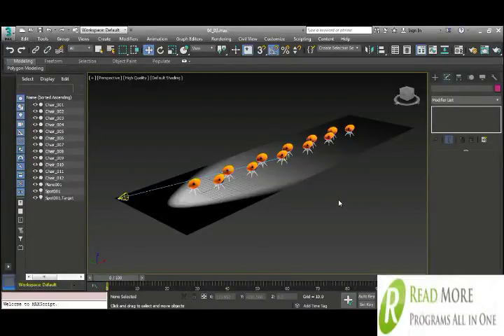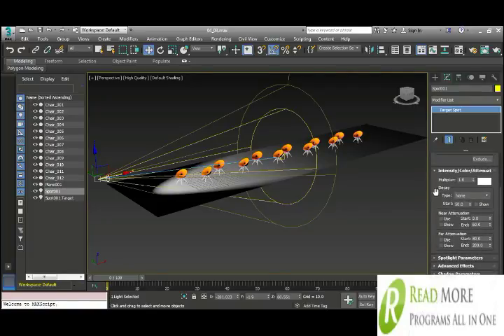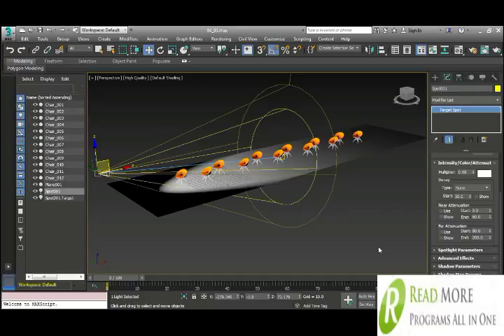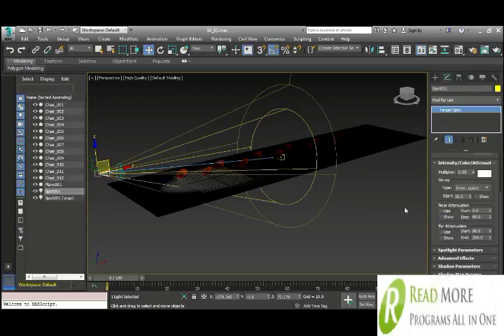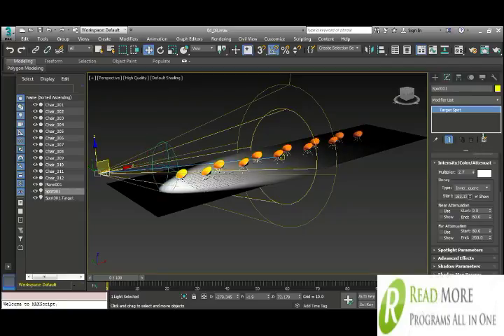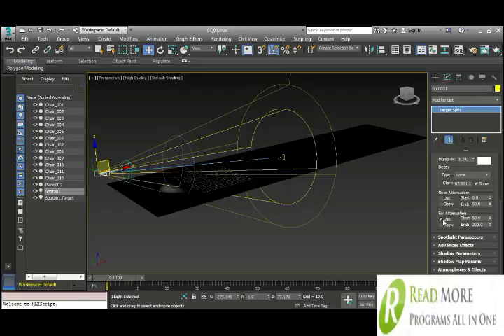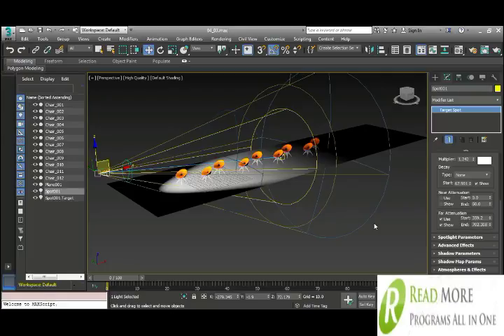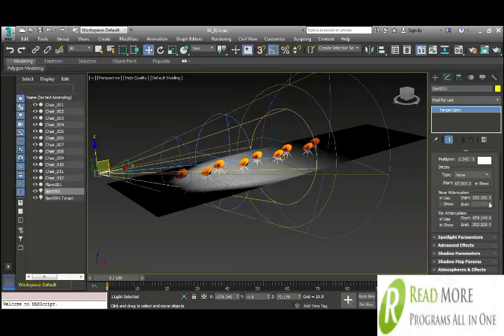024 Add attenuation and decay